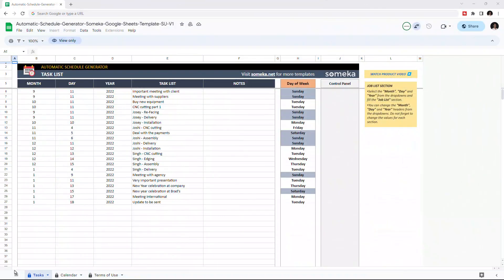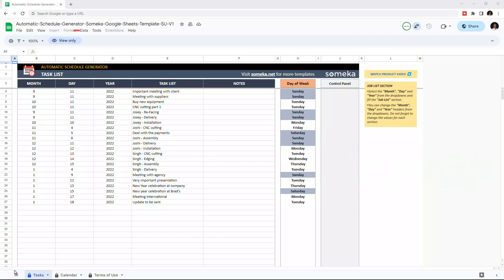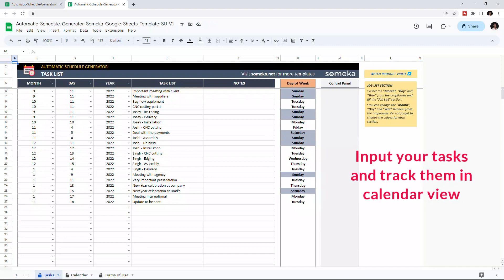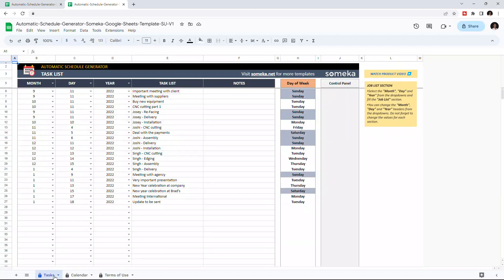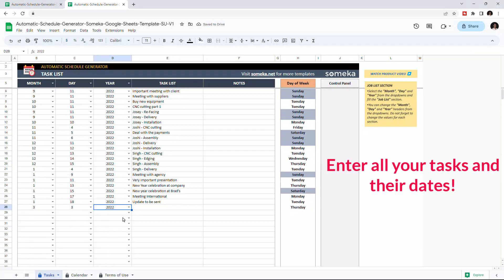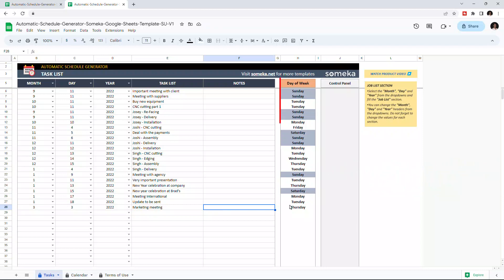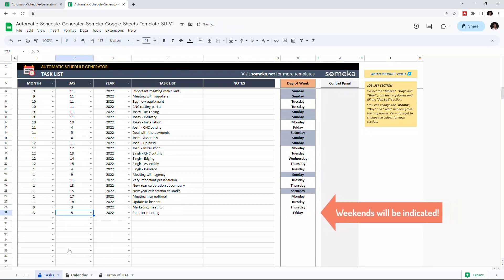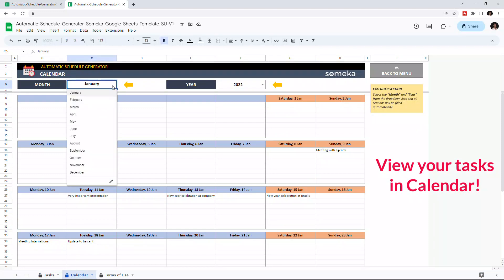Automatic Schedule Generator Google Sheets Template | Track your Task List in Calendar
Automatic Schedule Generator Google Sheets Template is helps you to manage your tasks.  Just enter tasks they will be converted to a calendar view automatically. This tool will allow you to schedule your time and make plans.

0:00 - Intro
0:34 - Task List
1:05 - Calendar
1:17 - Conclusion

# Unique Automatic Schedule Generator in Excel
# Automatic creation of calendar view from the list view